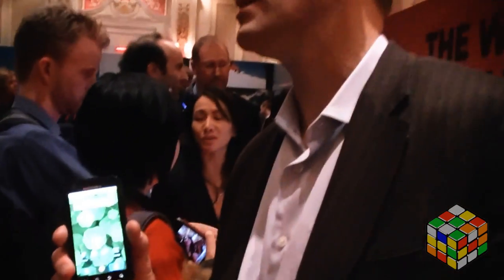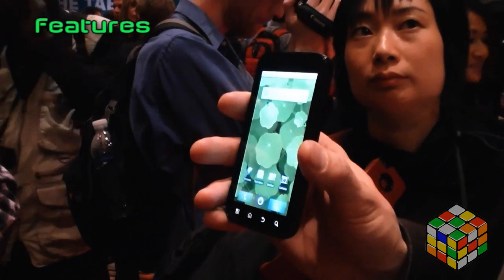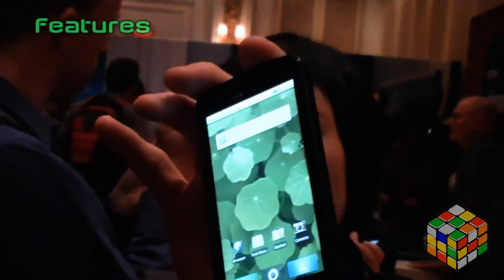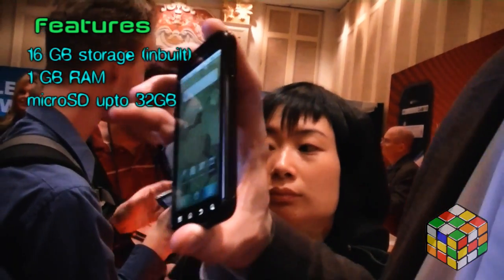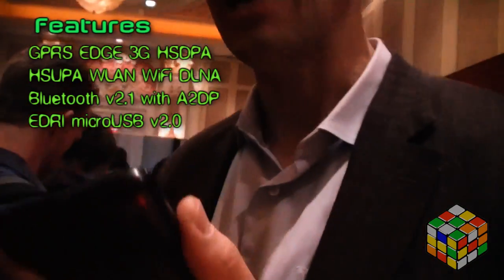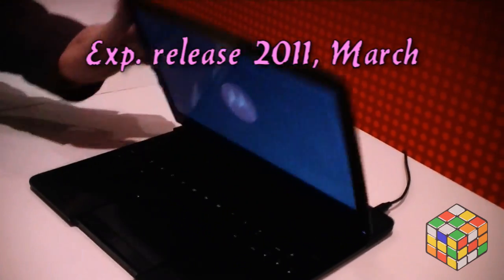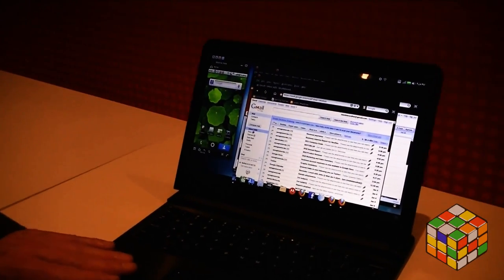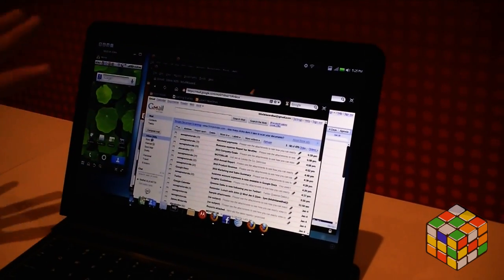Motorola Atrix 4G - Review (CES 2011) - Part 1/2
Part 1/2

Motorola Atrix Android smartphone with connectible Labtop docking station that turns your phone into a laptop/smartbook with Motorola's Webtop UI showing multiple, re-sizable windows and the Home multimedia dock to connect to HDTV. The Atrix is a powerful smartphone with dual-core NVIDIA Tegra 2 CPU clocked at 1 GHz per core.